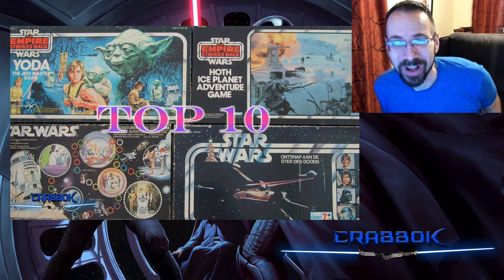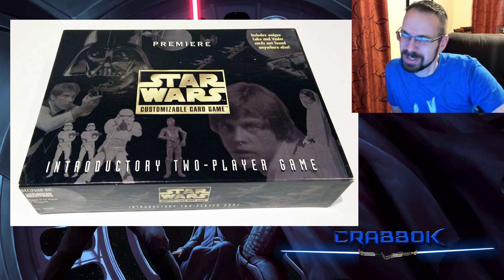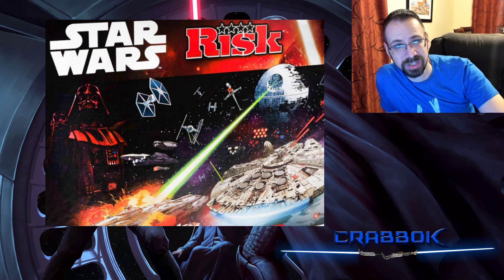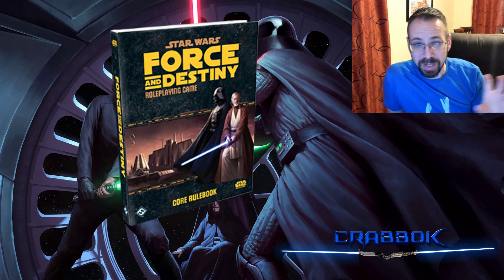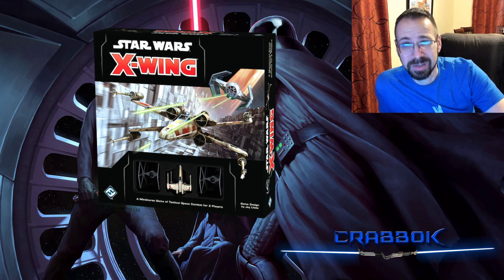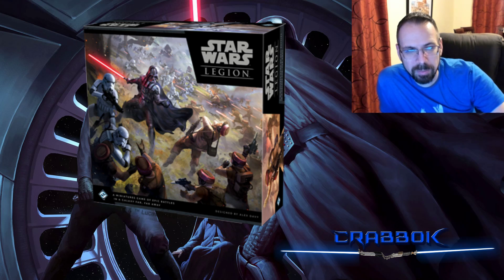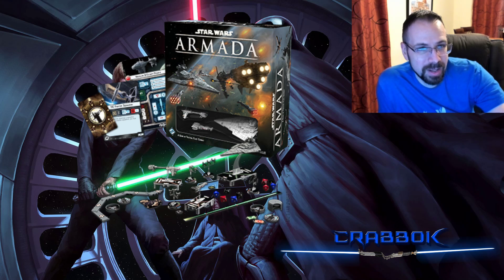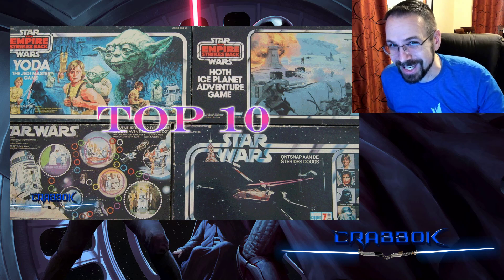Top 10 Star Wars Tabletop Games